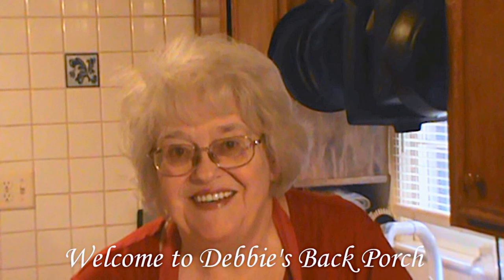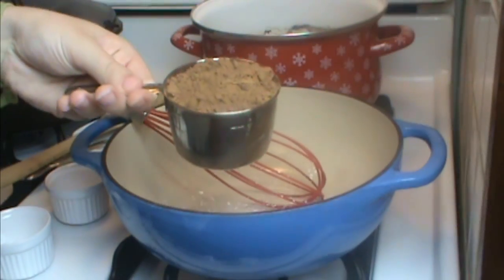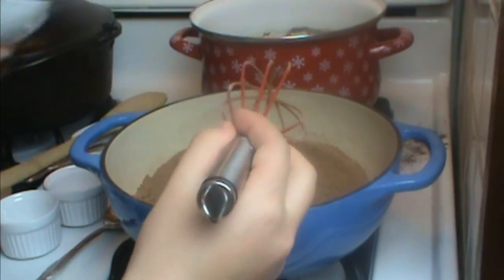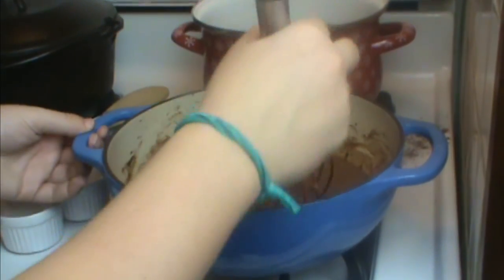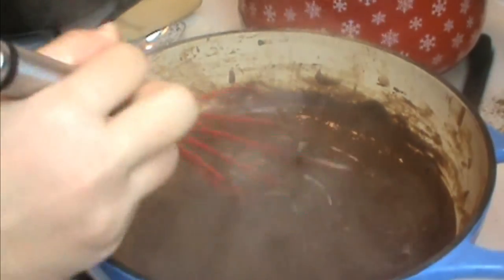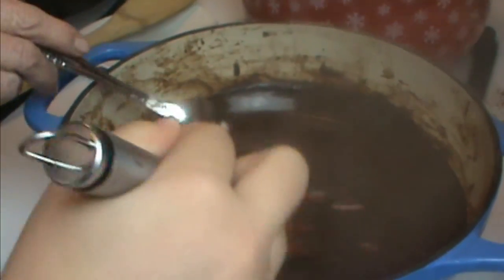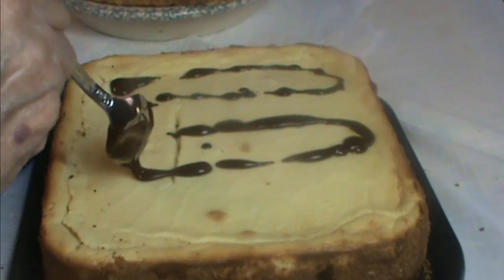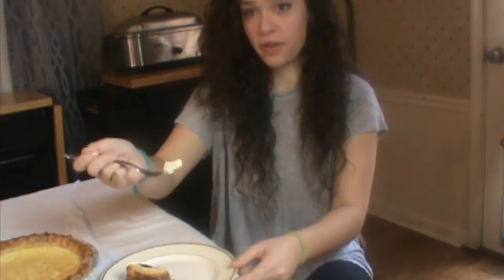Cooking From Scratch: Sugar Free Chocolate Sauce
This chocolate sauce is easy and diabetic friendly.  Use it to top any dessert that calls for chocolate syrup, or even pancakes and waffles.  You can make it with Splenda or Monk Fruit Sweetener.

To find all my videos, and the blogs and vlogs of many good cooks, join us on Facebook at Vlogs and Blogs With Debbie and Friends

For hundreds of original recipes by our Facebook members, join us on Facebook at  Cooking From Scratch on Debbie's Back Porch.